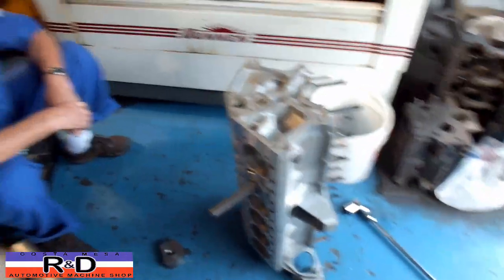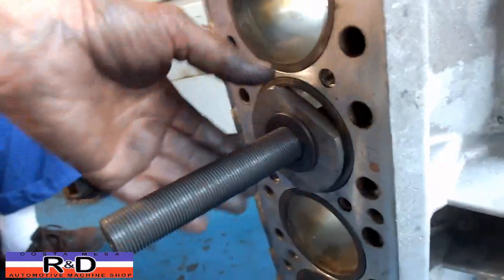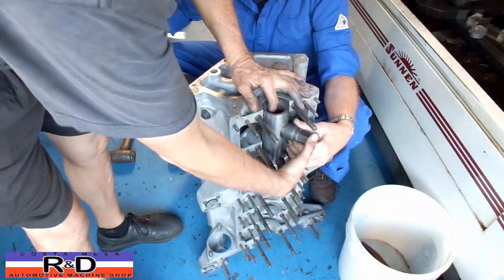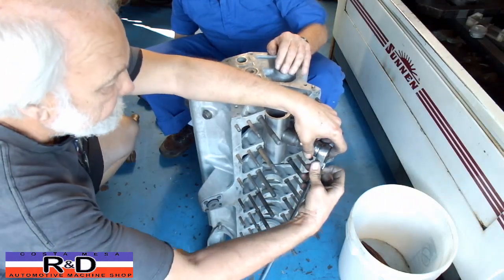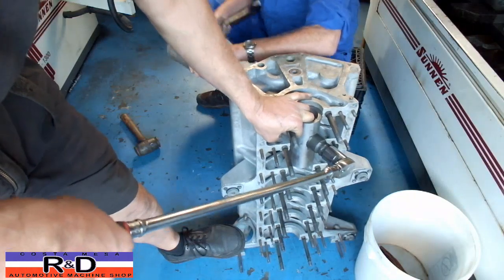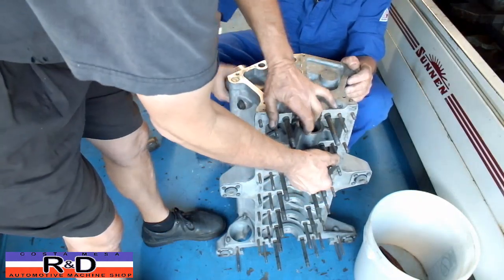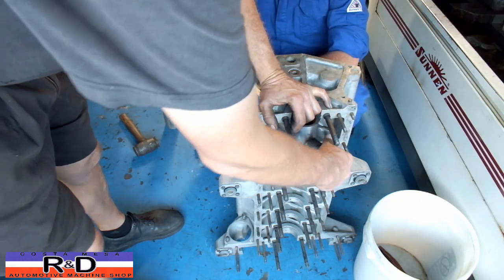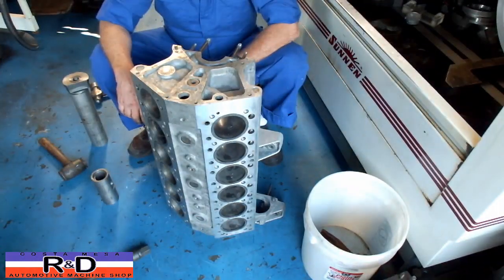Ferrari 330 Sleeve Installation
Here are the final steps used to pull cylinder sleeves into a Columbo block on a Ferrari 330. We heated the block up to 300 degrees F. and slid the sleeves into place. This is the process that you must use to pull the sleeve completely down and into the block.